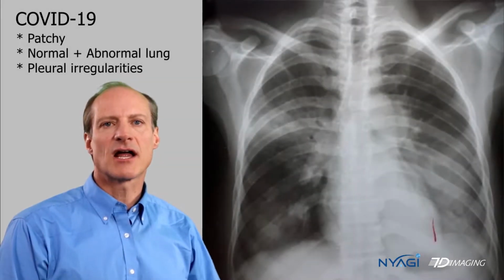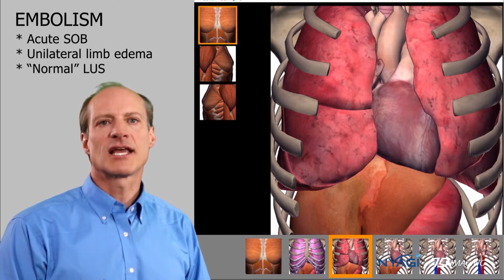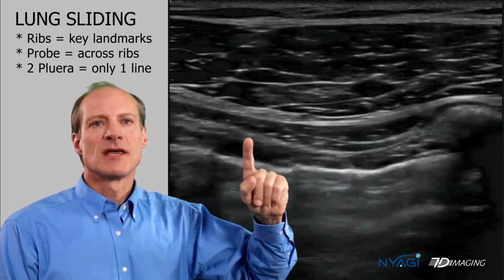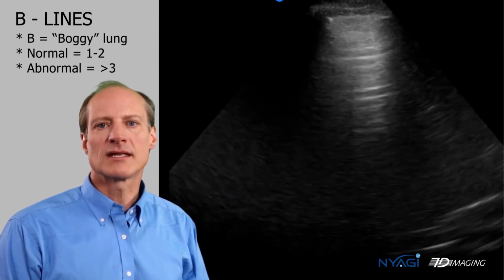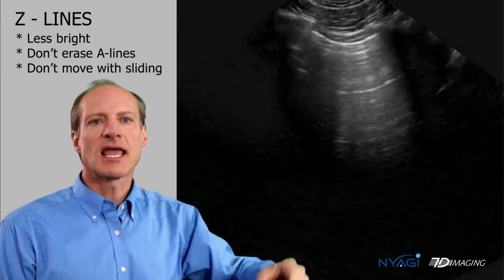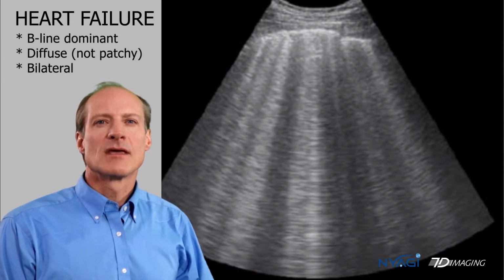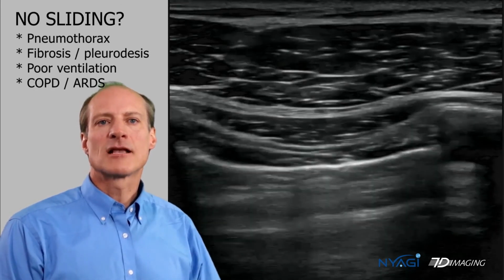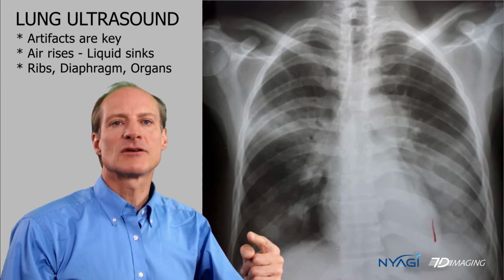COVID LUNG ULTRASOUND: Understanding Lung Ultrasound and identifying COVID-19 coronavirus.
Learn about lung ultrasound and how to best view the lung and identify the coronavirus Covid-19 quickly with an ultrasound.

This Lung Ultrasound training video was created by Dr. Cliff Gronseth who is the founder of theNYAGI Project a 501(c)(3) non-profit organization that brings specializedtraining for basic, life-saving ultrasound skills to low-income and resource limited areas of theworld. In 2018 he received the Humanitarian Service Award from the International Foundationfor Sonography Education and Research for his work in Nepal focused on prenatal ultrasoundtraining of Skilled Birth Attendants from remote healthcare clinics.

A large number of ultrasounds can help you identify covid-19 coronavirus, as nearly every diagnostic ultrasound machine can perform a lung ultrasound. This video demonstrates lung ultrasound with convex and sector transducers and how to understand the ABC's of understanding lung ultrasound. ABC's of lung ultrasound are not just about learning, these are the actual clinical designations and identifying characteristics of normal and abnormal lung ultrasound images.
Prices of lung ultrasound machines vary greatly, and it doesn't take a large budget to identify coronavirus with an ultrasound machine.